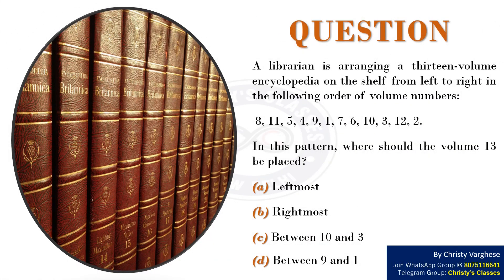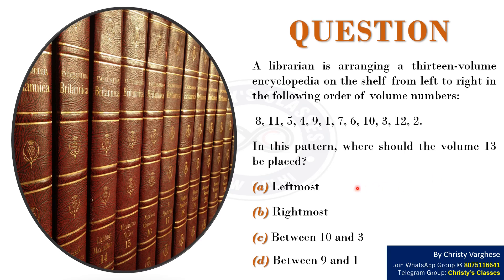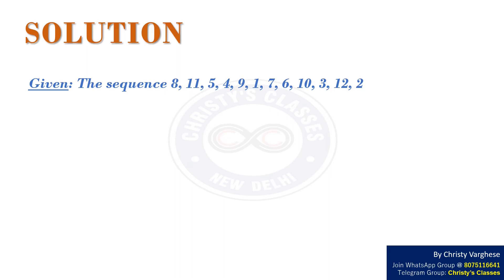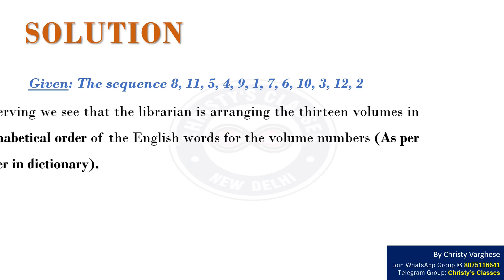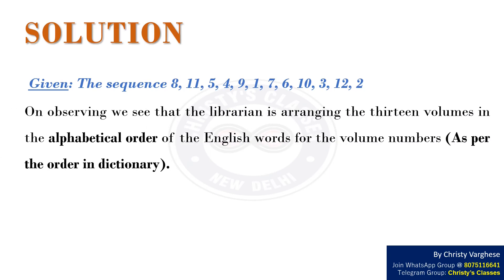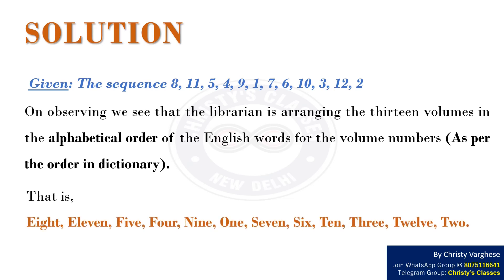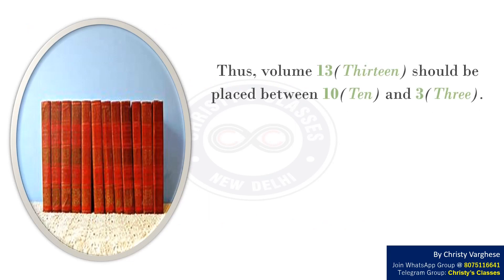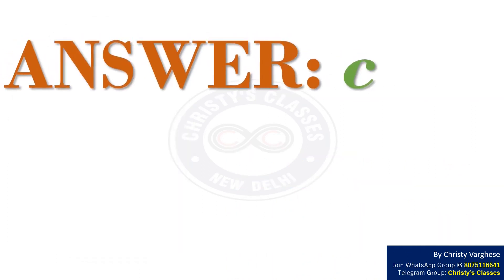A question on Book Arrangement | CSIR-NET JUNE 2018 | General Aptitude | July Mary Mathew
Question : A librarian is arranging a thirteen-volume encyclopedia on the shelf from left to right in the following order of volume numbers: 8, 11, 5, 4, 9, 1, 7, 6, 10, 3, 12, 2. In this pattern, where should the volume 13 be placed?

Question - 0:00
Solution - 0:42
Answer- 1:19
Class details- 1:24

OTHER BOOKS

OTHER BOOKS